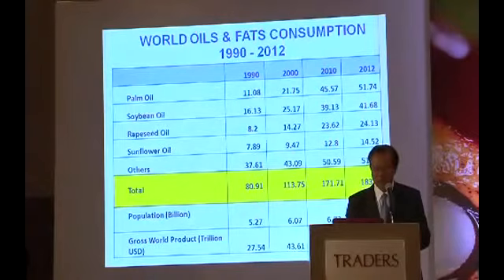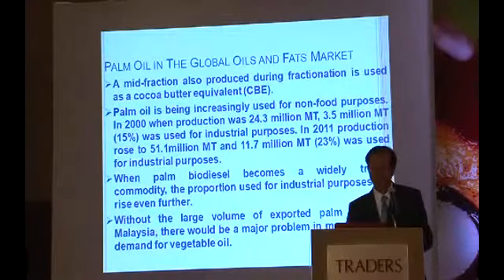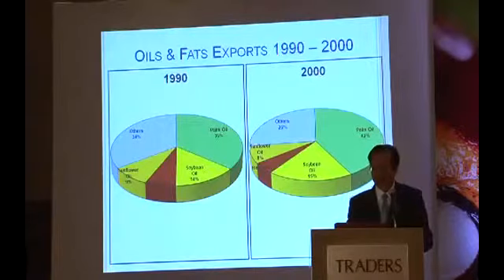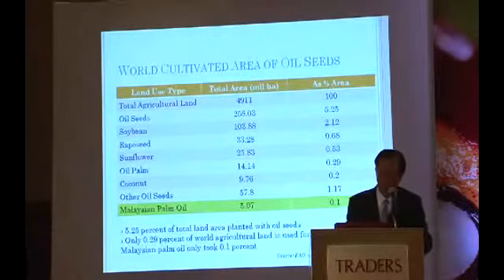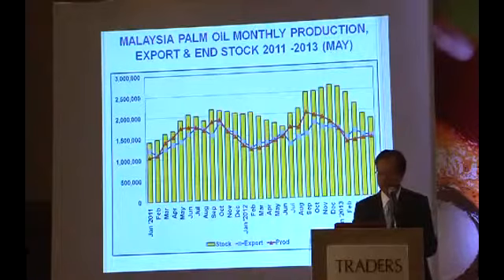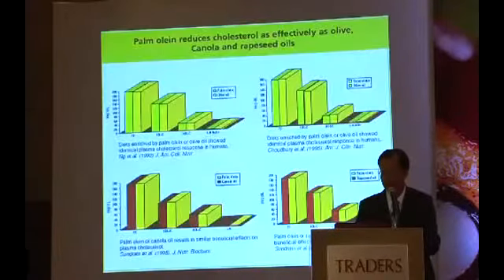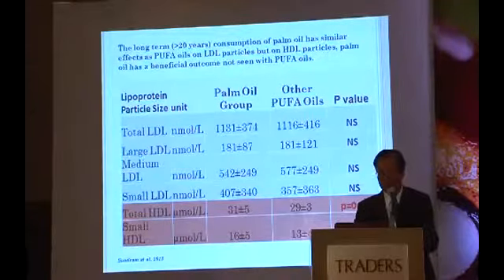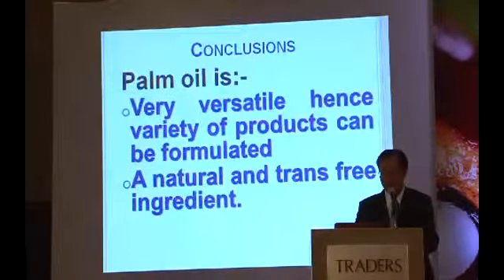POTS Myanmar 2013: Palm Oil and Its Role in the Global Oils & Fats Supply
Malaysia-Myanmar Palm Oil Trade Fair & Seminar 2013, 28-29 June 2013

Palm Oil and Its Role in the Global Oils & Fats Supply by Tan Sri Datuk Dr. Yusof Basiron,
CEO, Malaysian Palm Oil Council.

for more informative videos!